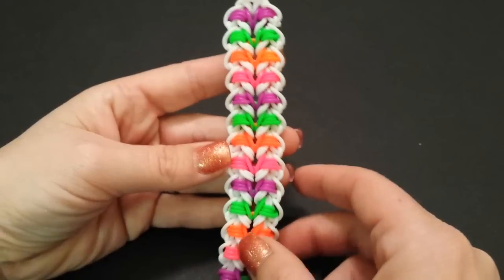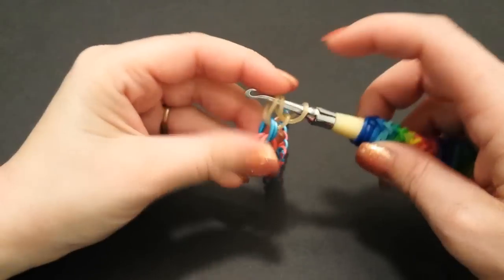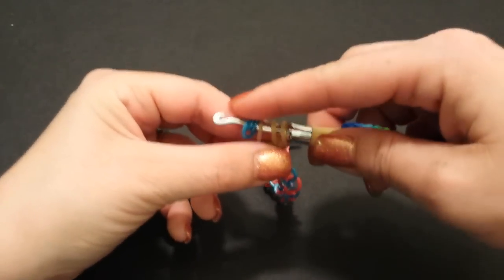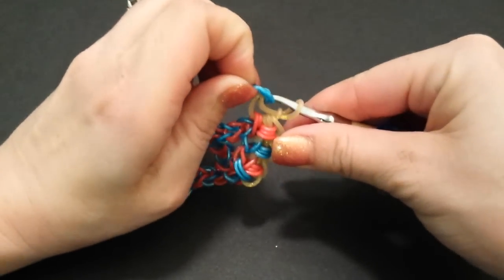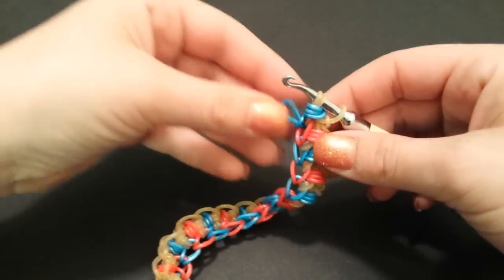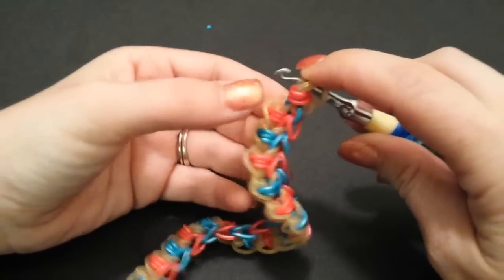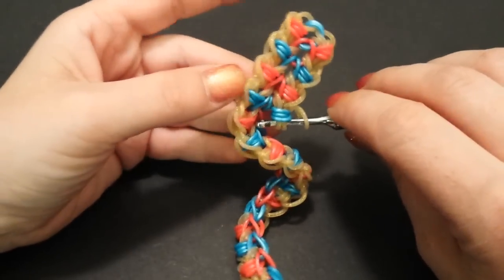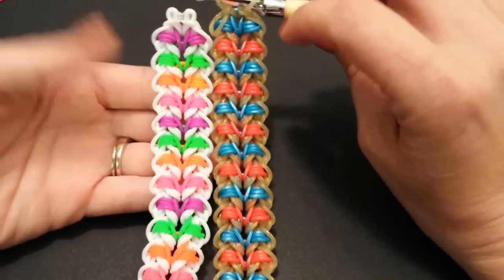NEW "Bikini" Hook Only Bracelet/How To Tutorial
This awesome bracelet was created by the very talented Suzanne H-B @Crazyjustmightwork on instagram